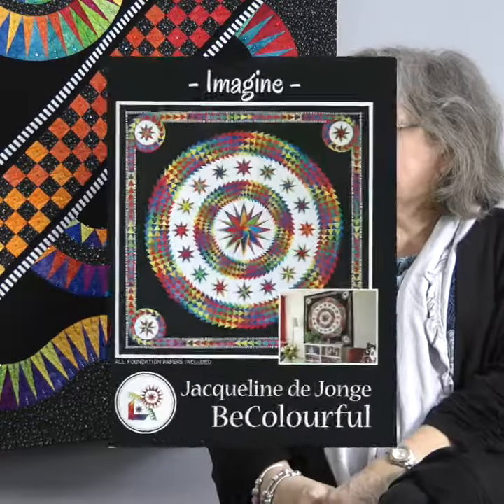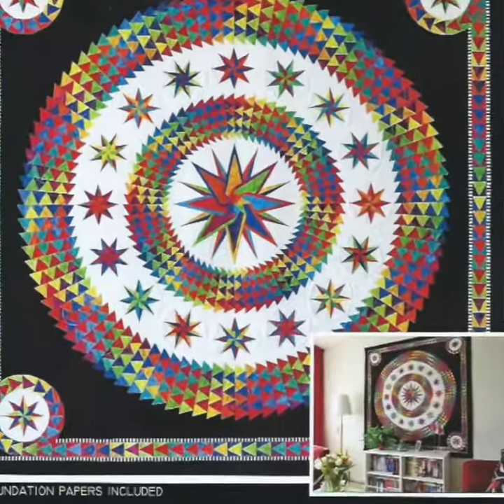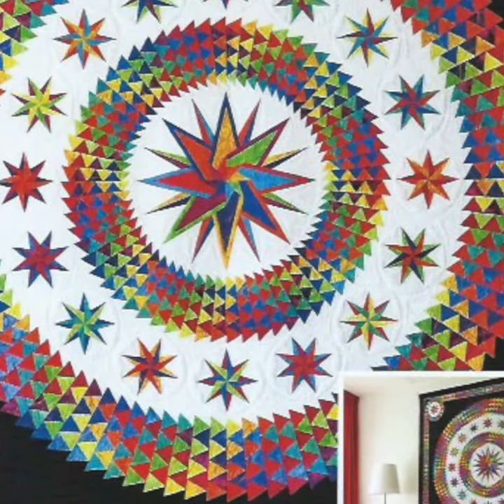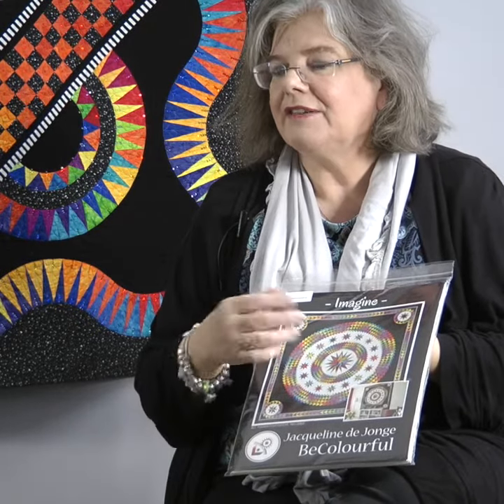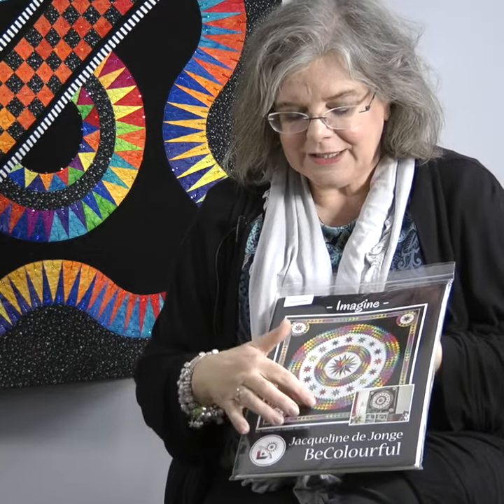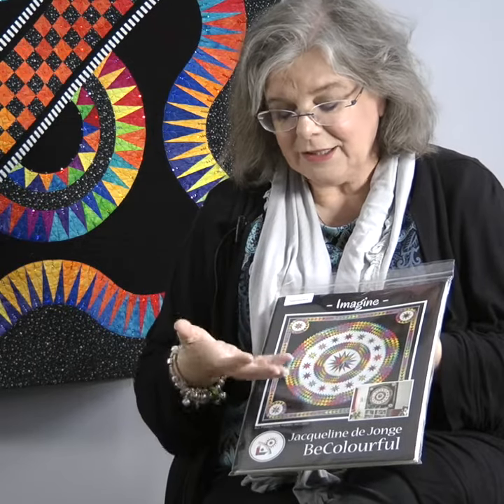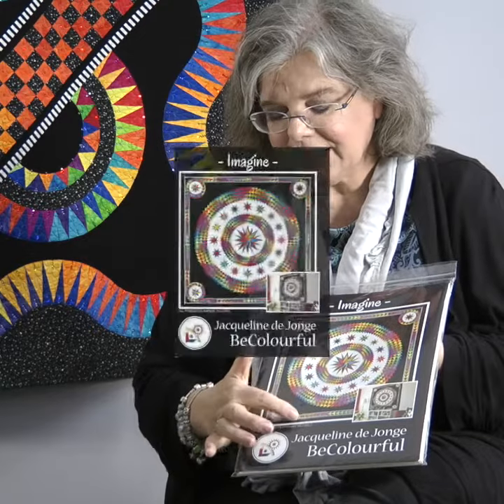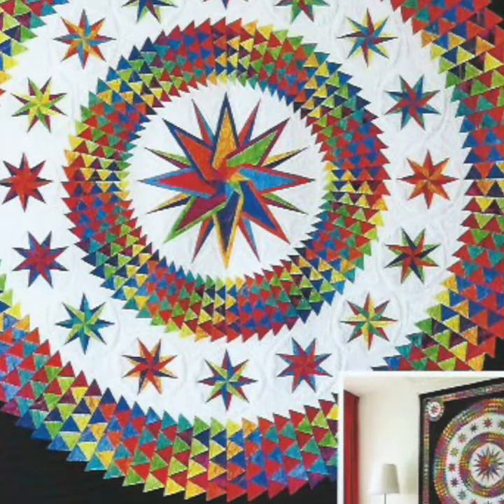Pattern interview Imagine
Quilting Pattern Imagine interview by Sue with Jacqueline de Jong